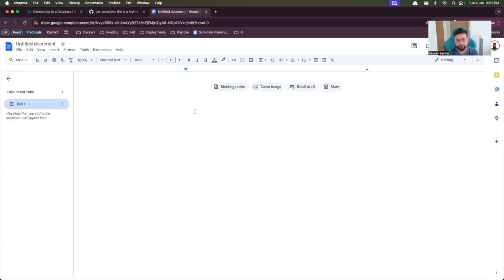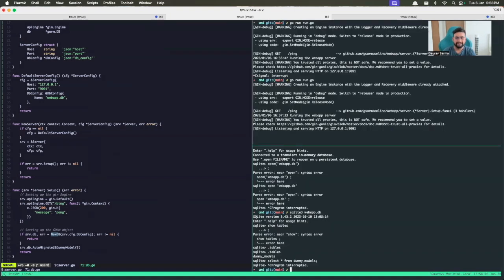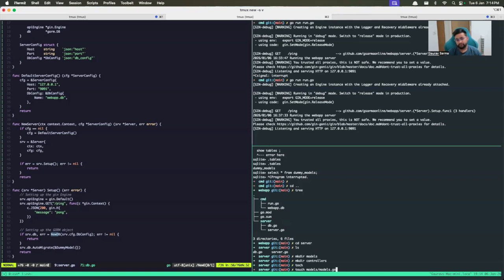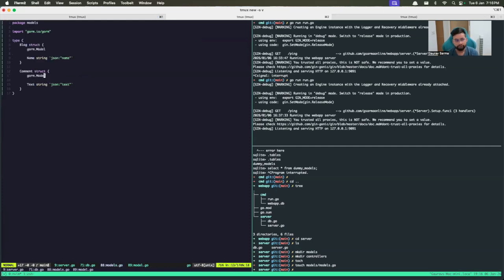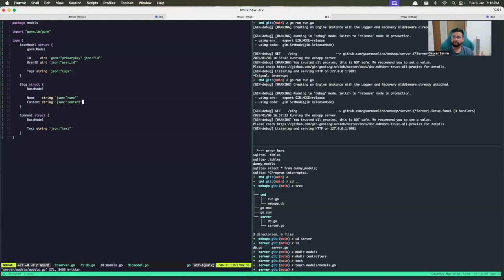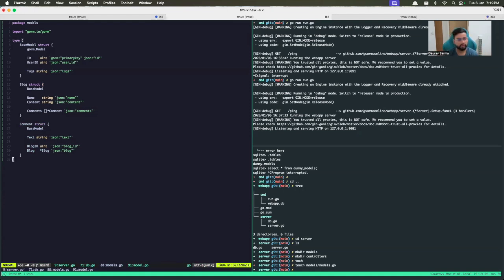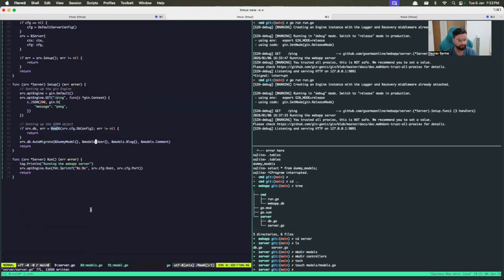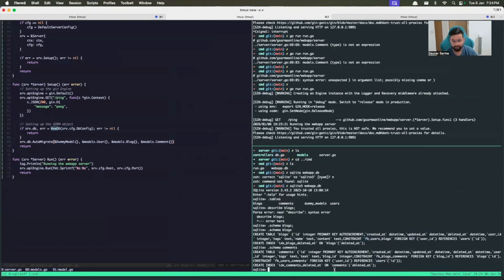Setting up MVC and the models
This is 3rd video in the Building a webapp in Golang with Gin and Gorm series.
In this video, I talk about the MVC (Model View Controller) pattern and how I plan to implement it in this application.
I also setup the required Gorm Models required to build the application.

to learn more about me!